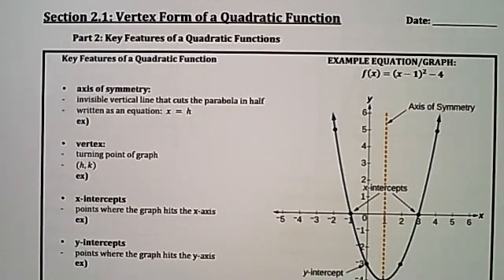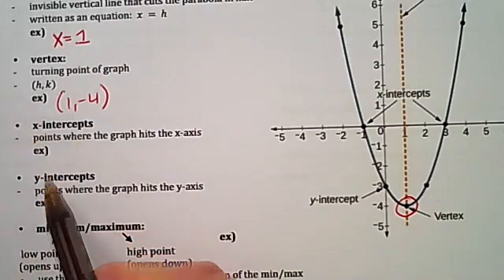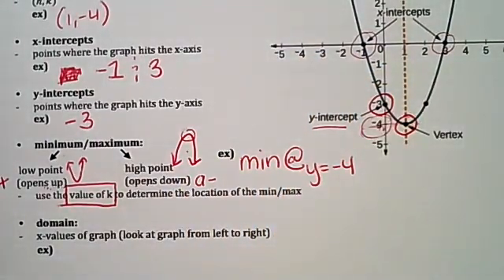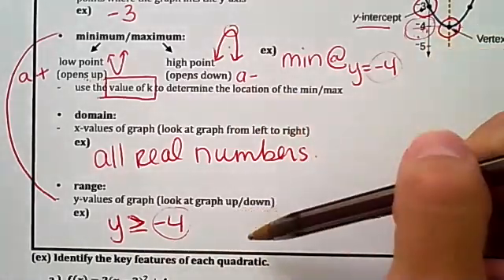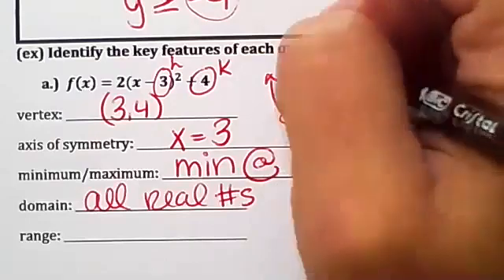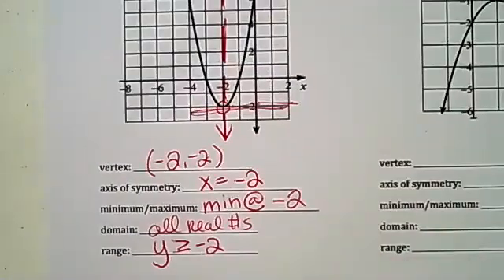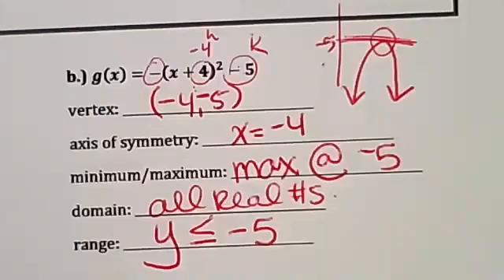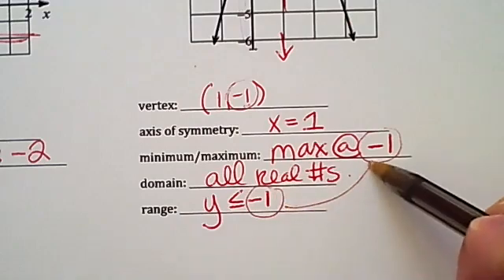Vertex Form and Key Features